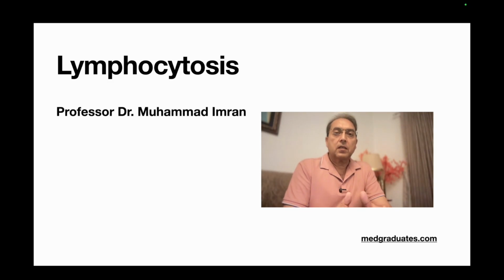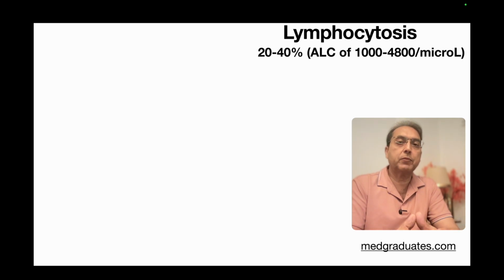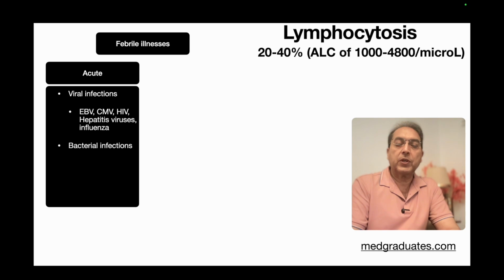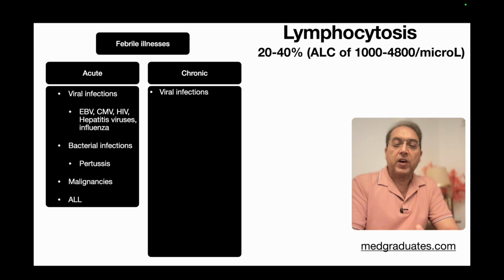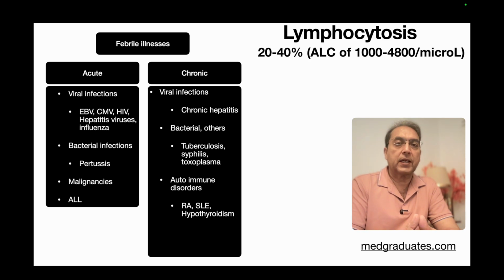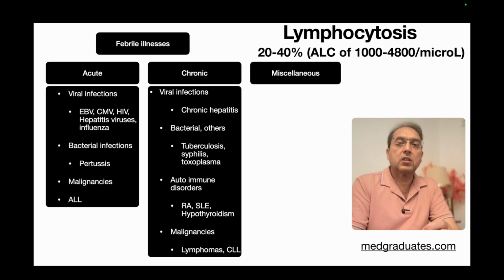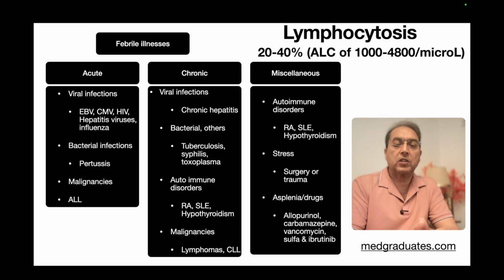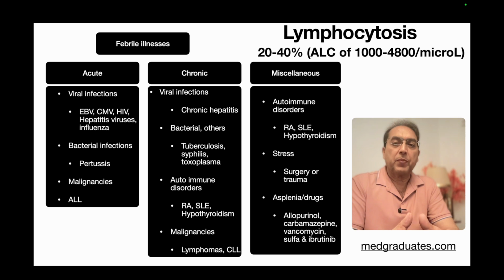Lymphocytosis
Lymphocytes play a crucial role in the body's defense system. Whenever there is an insult, whether it be an infection, inflammation, or malignancy, lymphocytes respond. The presence of these cells in peripheral blood, along with clinical data, helps identify the possible cause of this insult. In this video, we shall see how should we proceed if we find lymphocytosis in periperal blood examination.